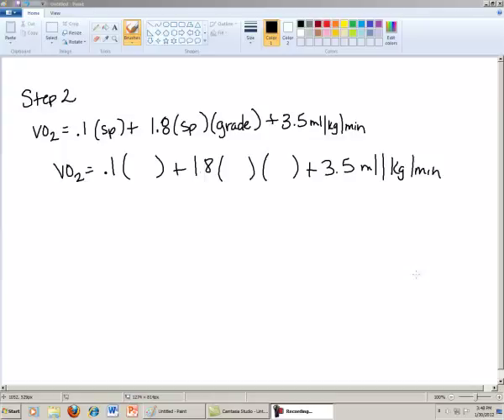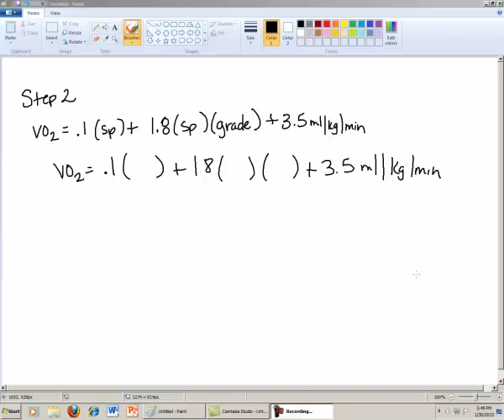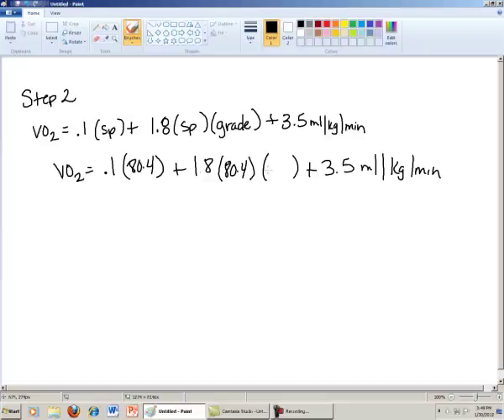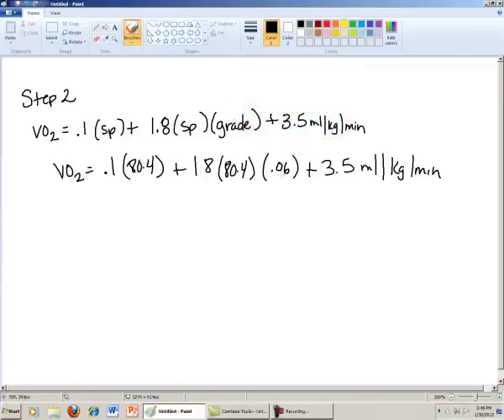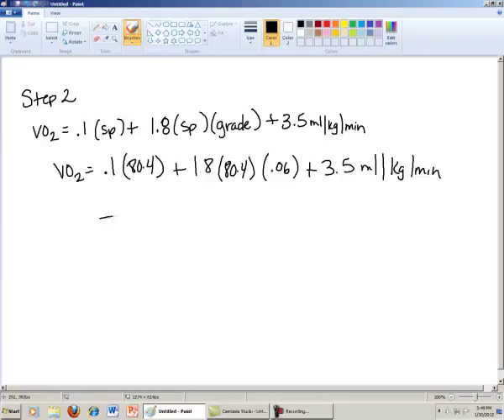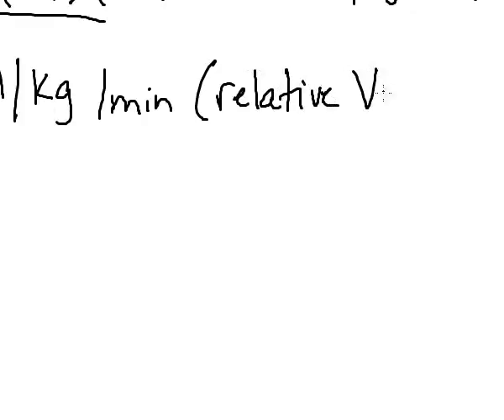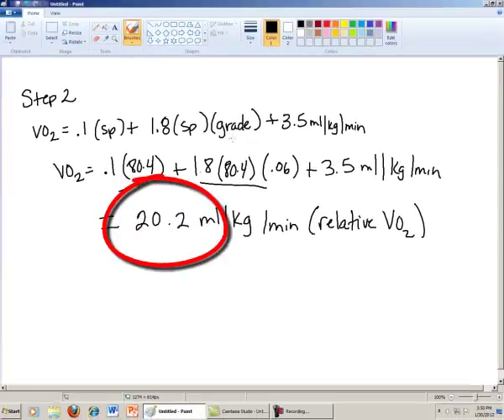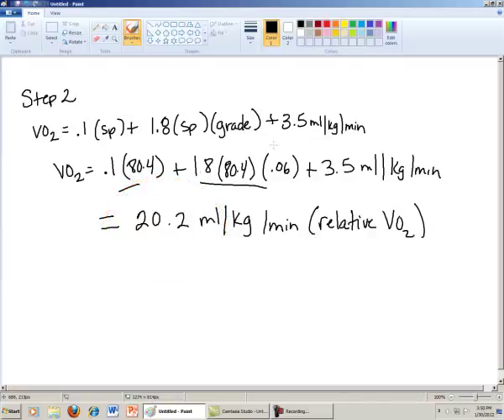step2run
step 2 of running equation